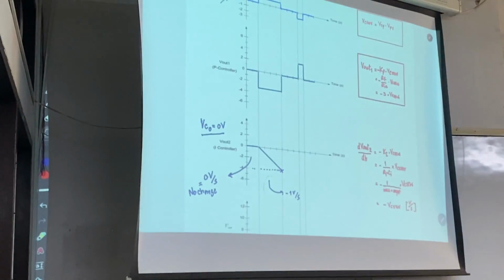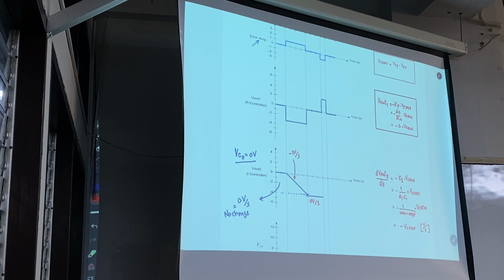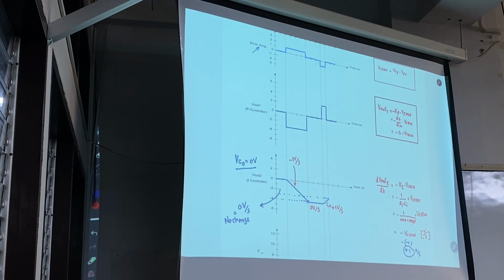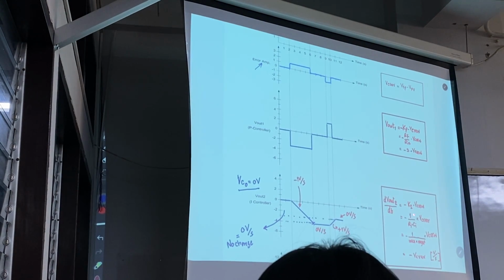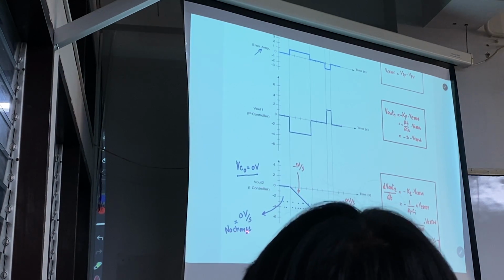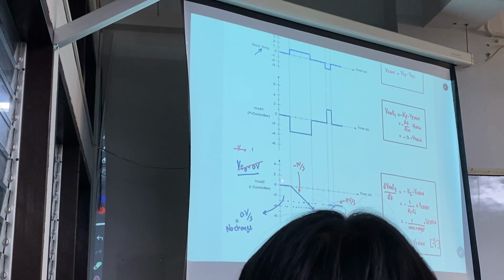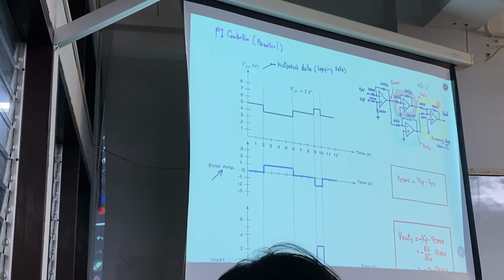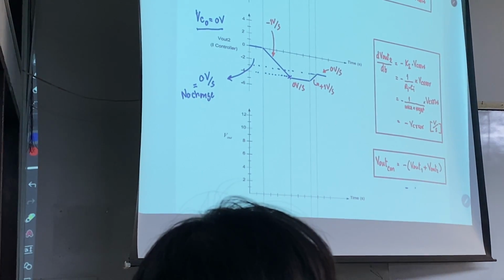พฤหัสที่ 2 ตุลา /2